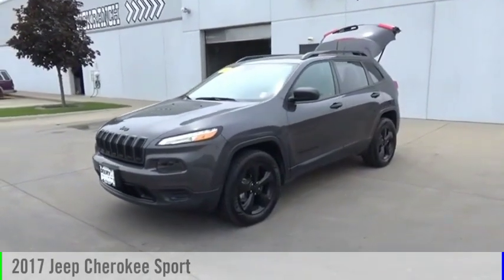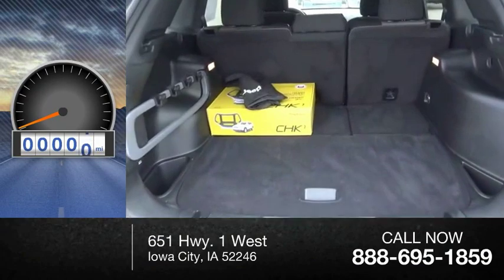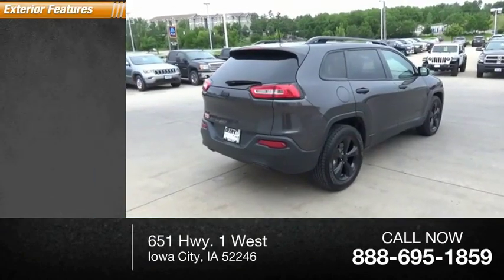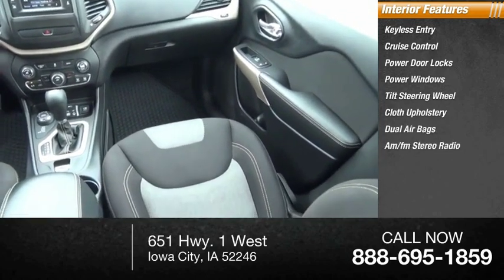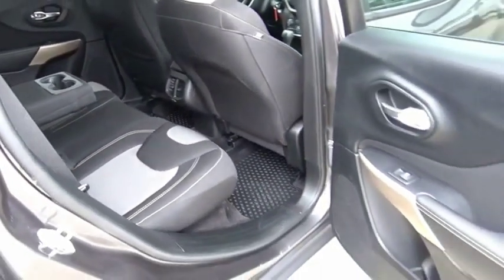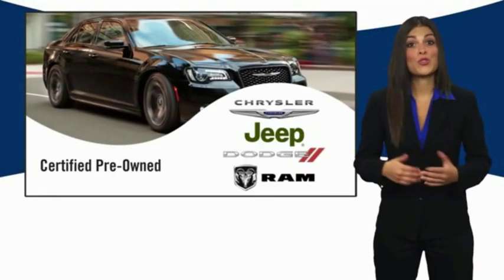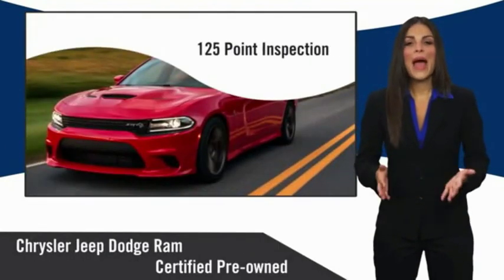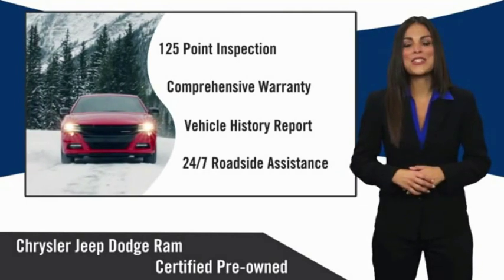2017 Jeep Cherokee Iowa City IA P1354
2017 Jeep Cherokee Sport

Deery Chrysler
651 Hwy. 1 West